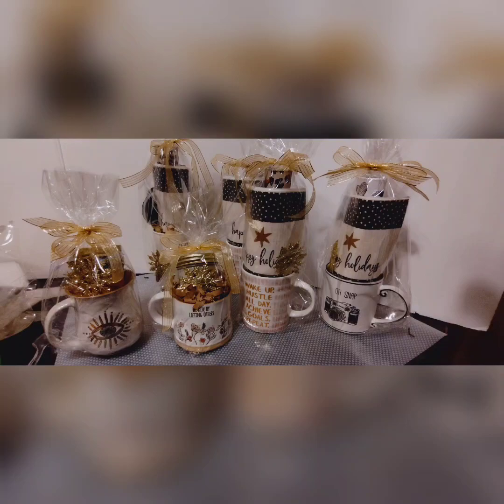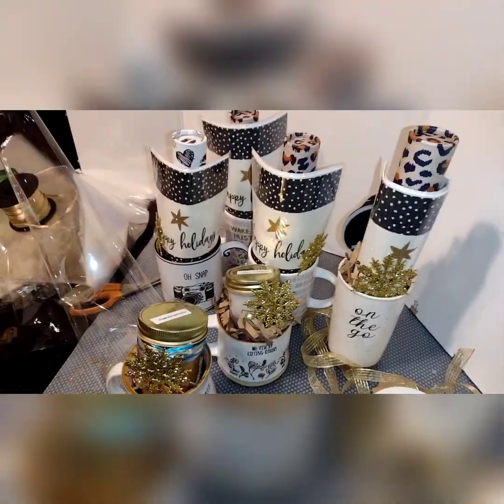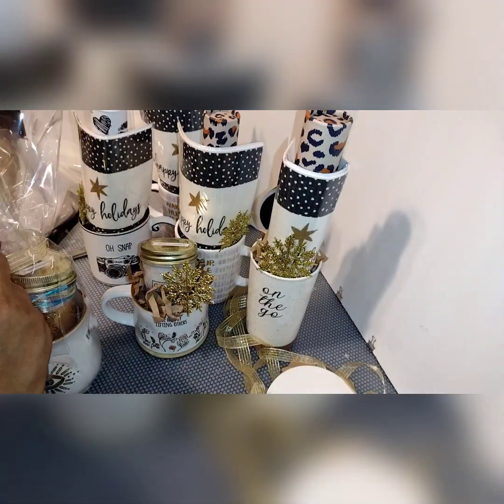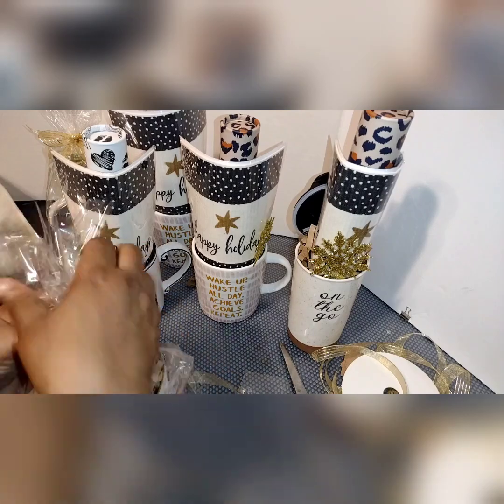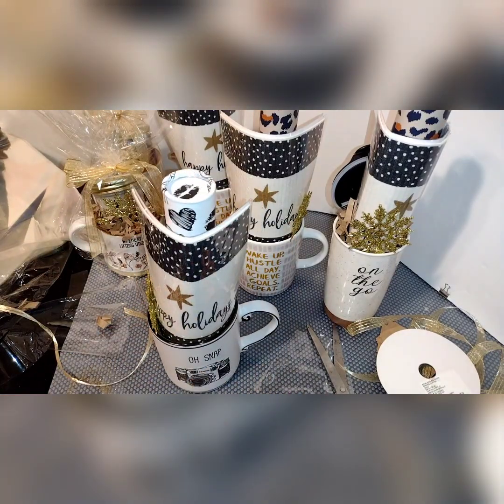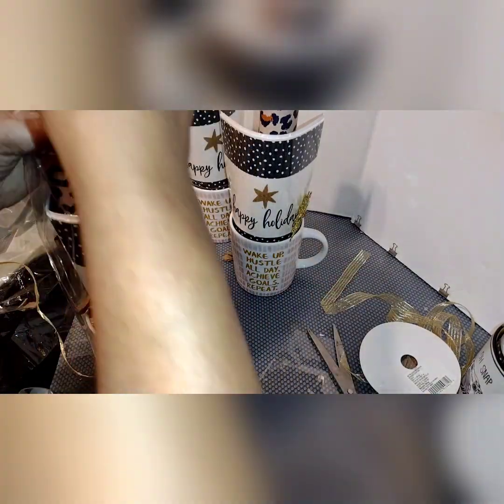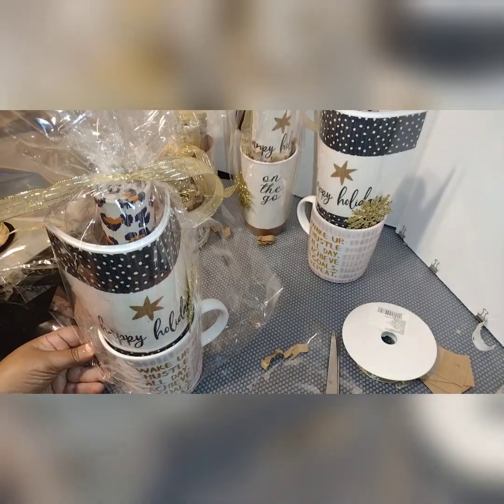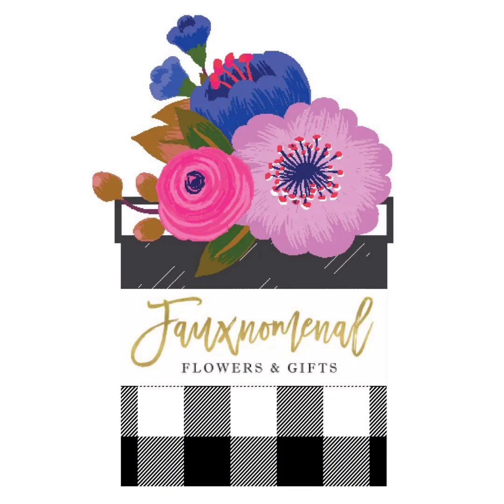Cello Wrapping for Up Coming Vendor Events